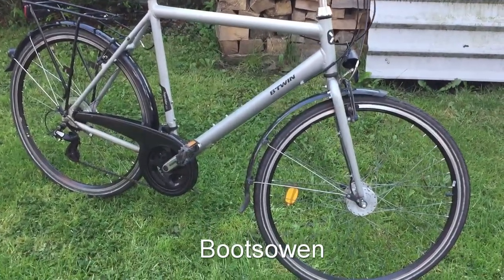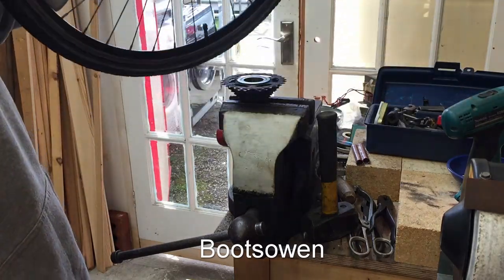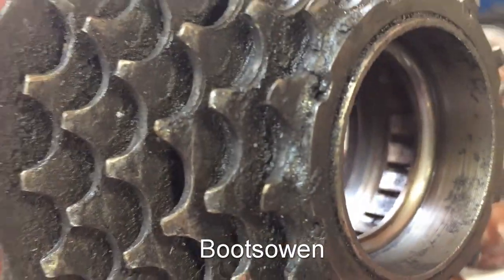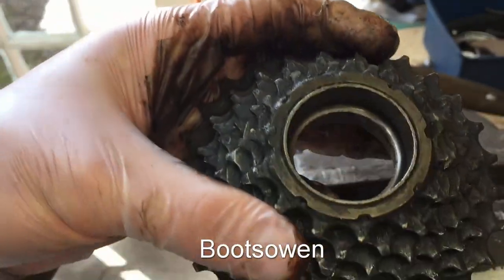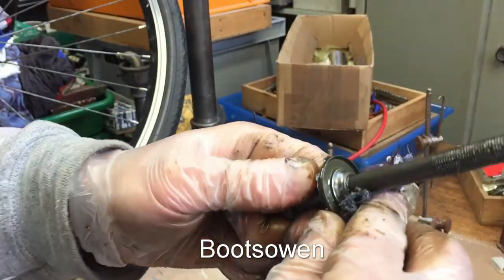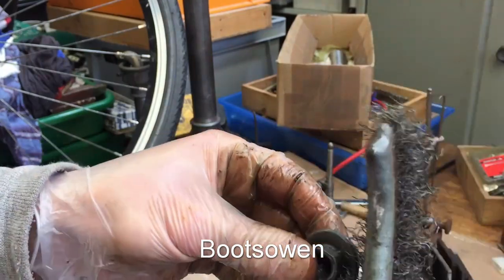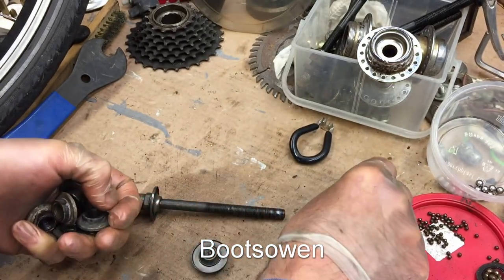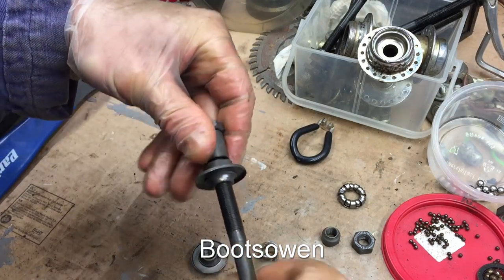Scrap find: Bicycle rear wheel bearings repair and freewheel replacement: this was going to the tip!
Btwin Bike Hoprider 300
Bicycle repair.
My neighbour was going to bring this bike to the tip. He had been using it to pull a bicycle trailer and reckoned the pedals were going around but not engaging.  When I took it apart it had loose bearings with one of the cones pitted and one of the bearing balls was pitted too. The bearings in the freewheel were loose too. So I replaced the freewheel unit for one from my spares and replaced the cone and the ball bearings.  Luckily the cups were ok.  One of the spokes had lost it's head so I replaced that too.  The brakes needed attention and the gears, but the wheel was the main issue and I fixed it!  It is nice to be able to repair something instead of dumping it!

Bicycle bearings selection
Bike axle and cones, check fitment!